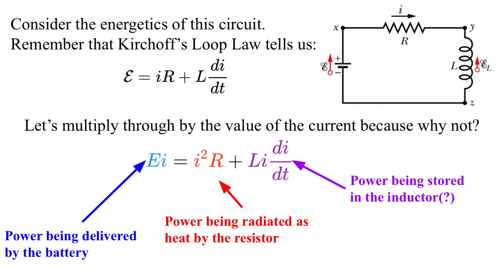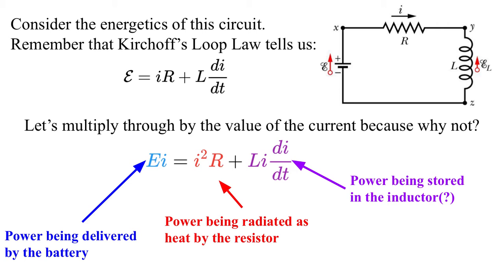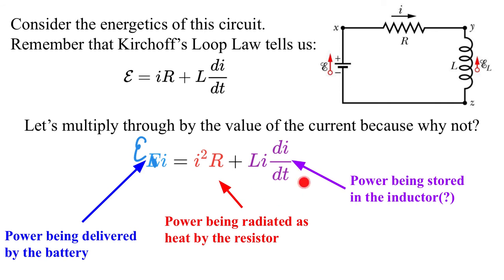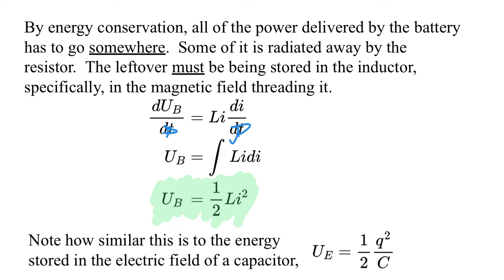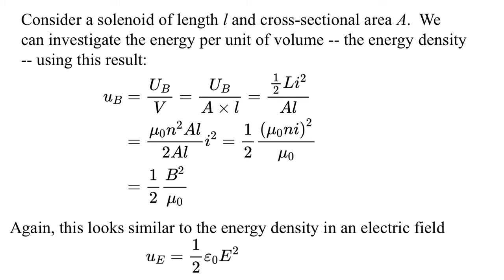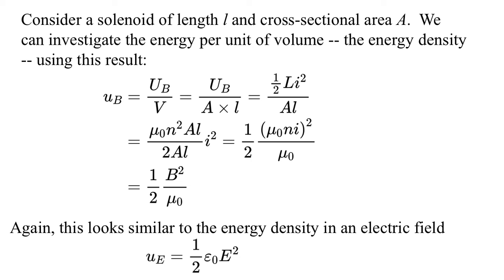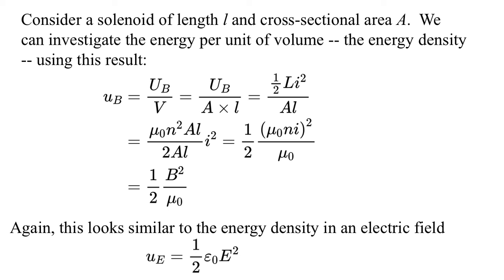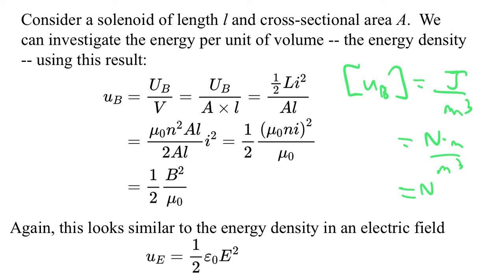APC N15B03 Energy in magnetic fields